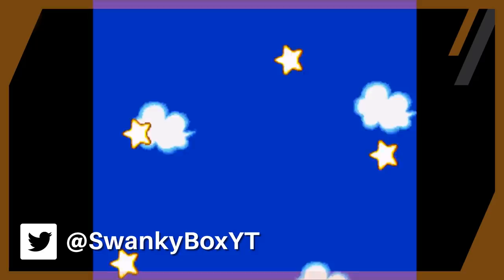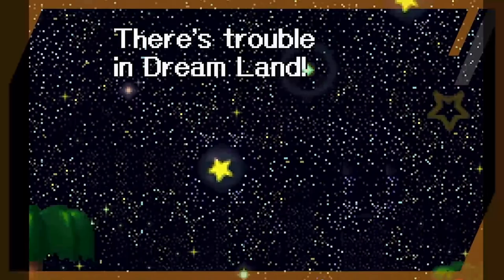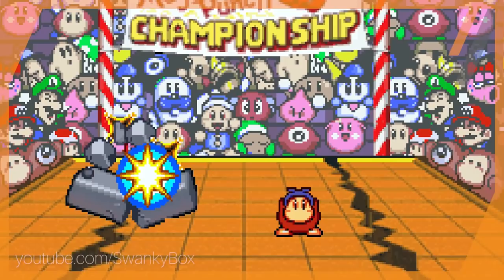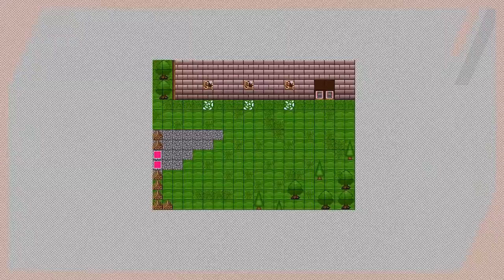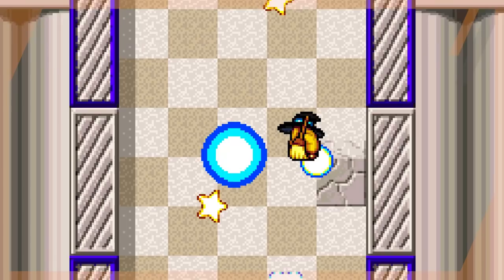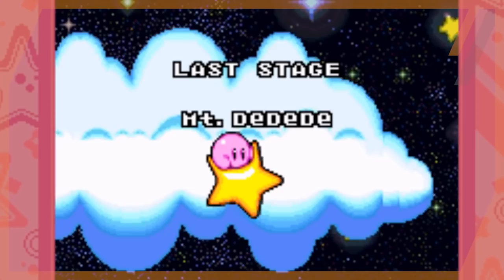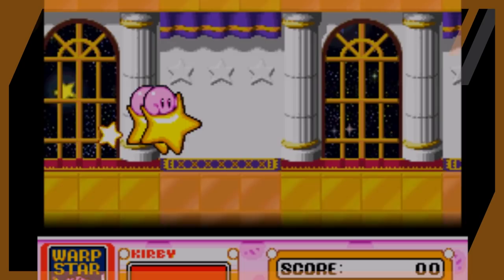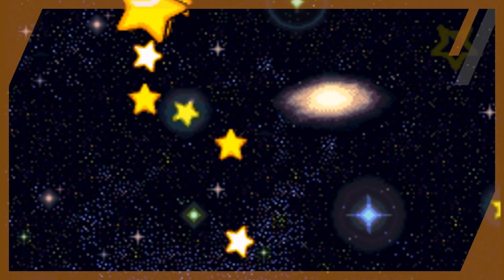The Kirby Glitch Left Undocumented for 25 Years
Can you help me solve this Kirby glitch?

So I'm pretty excited for Kirby and the Forgotten Land on Nintendo Switch, but years ago in Kirby Super Star I encountered some sort of weird glitch that I haven't been able to reproduce since, nor have I seen it documented anywhere online. So I'm calling out to the internet: Do you know about this glitch? Has it actually been documented? I'm hoping some of you Kirby Super Star masters out there can lend me a hand!

Credits and sources:

Written and filmed by SwankyBox.
Editing by SwankyBox.

"Introduction" - Kirby's Dream Course
"Time to Learn" - Kirby Super Star